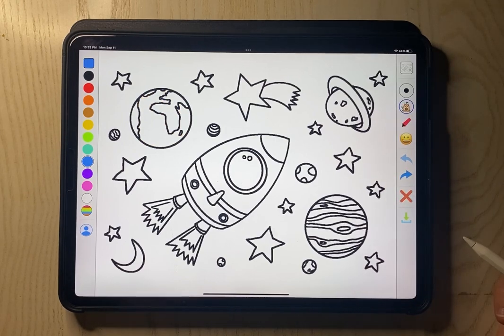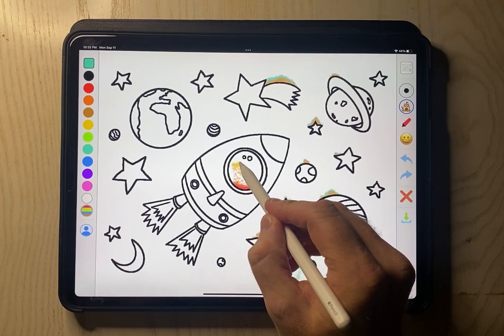KidzFunArt - Technical Sand Demo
kidzfun.art isn't just awesome at simple drawings, it now has some fun physics built in!  This video explains some of the technical details of how it was built and shows what you (and your inner kid) can do with it.